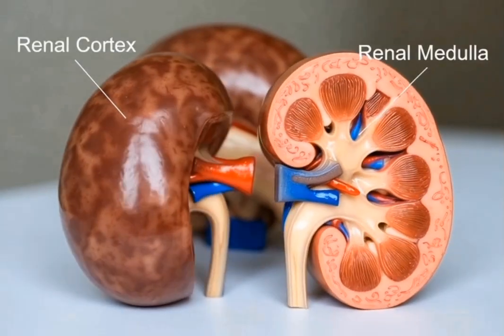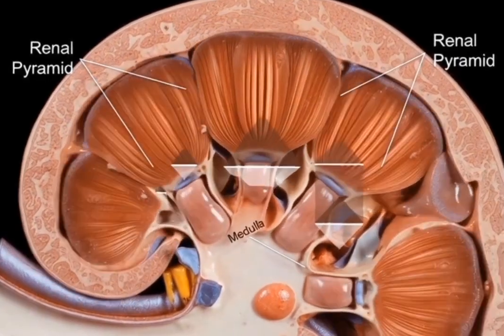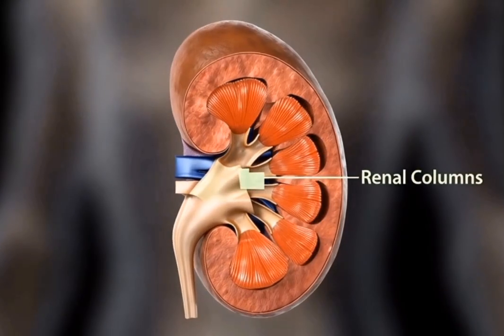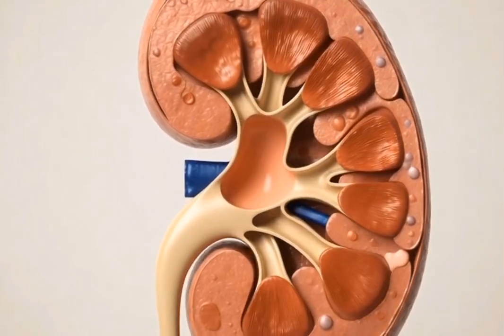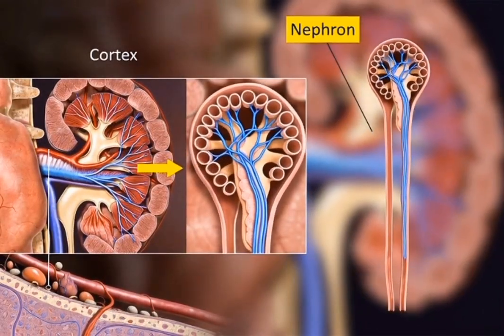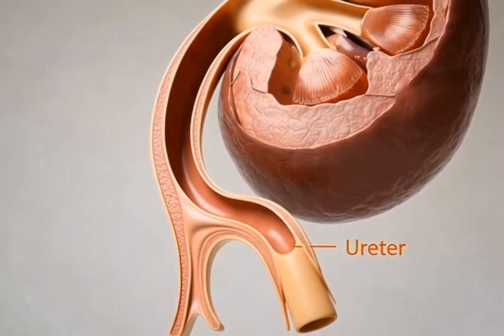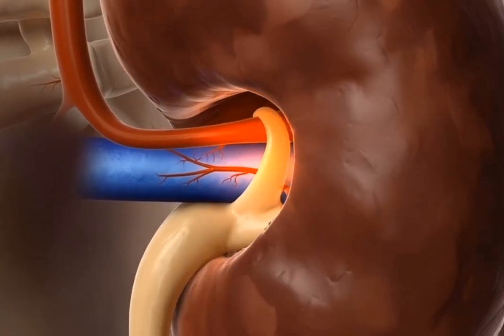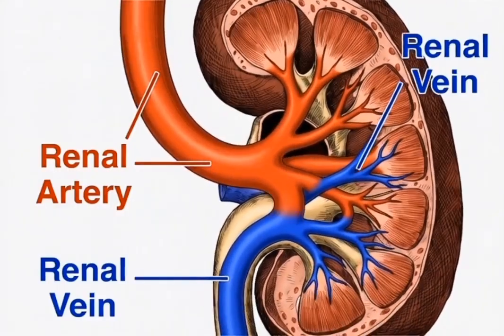Structure of Human Kidney | Biology | Easy Explanation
This video is especially helpful for:

Biology students

Medical & pre-medical students

Class 9, 10, 11, 12 biology

FSC, ICS, MDCAT & board exams

📌 Topics covered in this video:
✔ Internal parts of kidney
✔ Kidney anatomy explanation